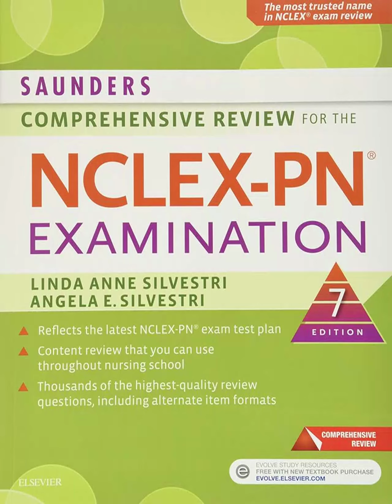GI Medications & NCLEX Pharmacology | Chapter 46: Saunders NCLEX-PN Review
Chapter 46 of Saunders Comprehensive Review for the NCLEX-PN® Examination (7th Edition) by Linda Anne Silvestri and Angela E. Silvestri provides a detailed overview of gastrointestinal (GI) medications, organized by drug class and therapeutic use. It begins with antacids, explaining their timing, side effects (e.g., constipation or diarrhea), and drug interactions. Gastric protectants like sucralfate and misoprostol are outlined with nursing guidelines, including pregnancy contraindications and dosing around meals. H2-receptor antagonists (e.g., ranitidine, famotidine, cimetidine) and proton pump inhibitors (e.g., omeprazole, esomeprazole) are covered for ulcer and GERD treatment, including side effects, food interactions, and safety monitoring. Medications for Helicobacter pylori eradication regimens are provided in detail, including triple and quadruple therapy. The chapter also covers prokinetics (e.g., metoclopramide), bile acid sequestrants (e.g., cholestyramine), hepatic encephalopathy treatments (e.g., lactulose), pancreatic enzyme replacements (e.g., pancrelipase), and inflammatory bowel disease meds (e.g., sulfasalazine, corticosteroids, immunomodulators). It concludes with medications for IBS (e.g., alosetron, lubiprostone), antiemetics (e.g., ondansetron, promethazine), laxatives (bulk-forming, osmotics, stimulants), and antidiarrheals (e.g., loperamide, bismuth subsalicylate). This comprehensive chapter integrates drug safety, mechanism of action, and NCLEX-style questions, making it essential for pharmacology preparation.

🔸 Antacids: aluminum, magnesium, calcium, and sodium-based options—side effects, dosing, interactions
🔸 Gastric protectants: sucralfate and misoprostol—timing, adverse effects, contraindications
🔸 H2-receptor antagonists: cimetidine, ranitidine, famotidine—renal precautions, CNS effects, food interactions
🔸 Proton pump inhibitors (PPIs): omeprazole, pantoprazole—GERD, ulcer treatment, side effects
🔸 H. pylori treatment: triple and quadruple regimens with antibiotics and PPIs
🔸 Prokinetic agents: metoclopramide—EPS risk, contraindications, administration timing
🔸 Bile acid sequestrants: cholestyramine, colesevelam—GI side effects, flavoring techniques, obstruction risks
🔸 Hepatic encephalopathy treatment: lactulose—ammonia reduction, peristalsis, dosing forms
🔸 Pancreatic enzyme replacement: pancrelipase—fat absorption, dosing with meals, antacid interaction
🔸 IBD treatments: sulfasalazine, mesalamine, corticosteroids, immunosuppressants, monoclonal antibodies
🔸 IBS medications: lubiprostone, linaclotide (IBS-C), alosetron (IBS-D)—mechanism, risks, monitoring
🔸 Antiemetics: ondansetron, promethazine, metoclopramide, cannabinoids—safety, sedation, nausea relief
🔸 Laxatives: bulk-forming (psyllium), stimulant (senna), osmotic (magnesium hydroxide), emollients (docusate)
🔸 Antidiarrheals: loperamide, diphenoxylate-atropine, bismuth subsalicylate—indications, opioid risk
🔸 Nursing priorities: hydration, drug timing with meals, injury prevention, electrolyte monitoring
🔸 NCLEX-style practice questions: medication indications, best outcomes, adverse effect recognition